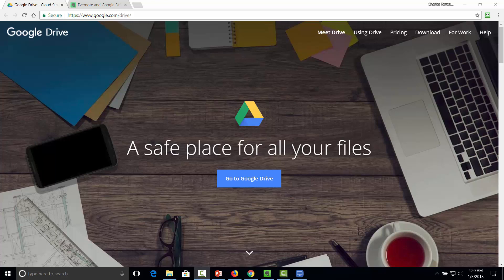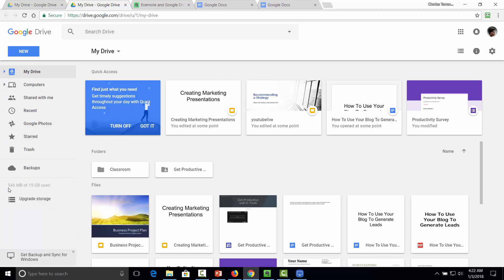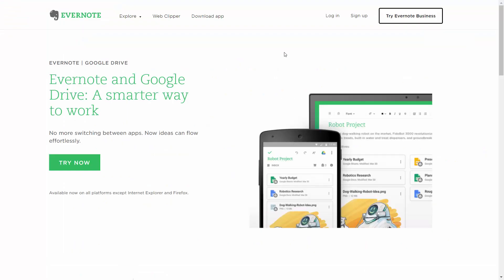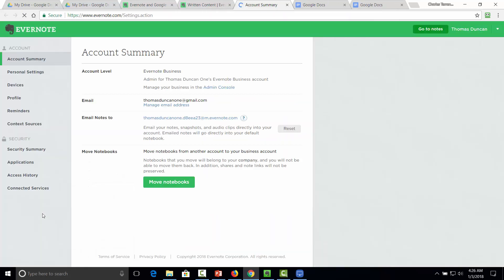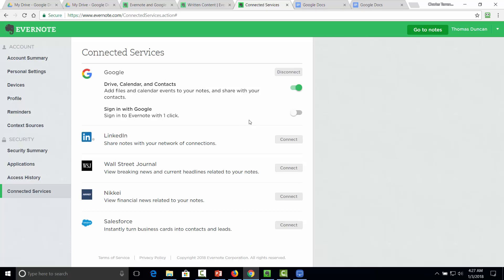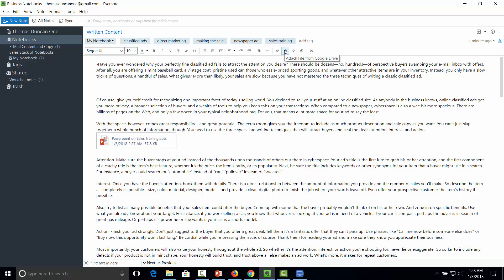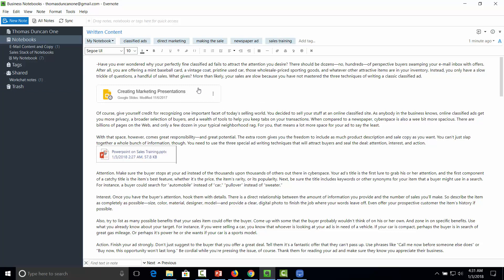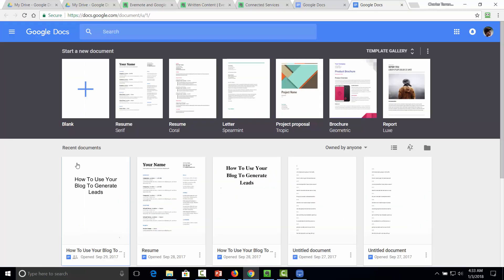15 Connection To Google Drive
About Course:
Earn 5k now. Work Smarter With Evernote revealed in 100% FREE course.